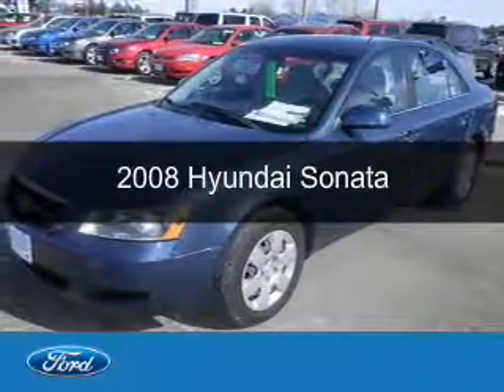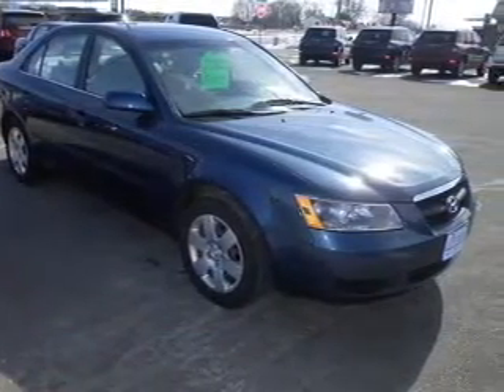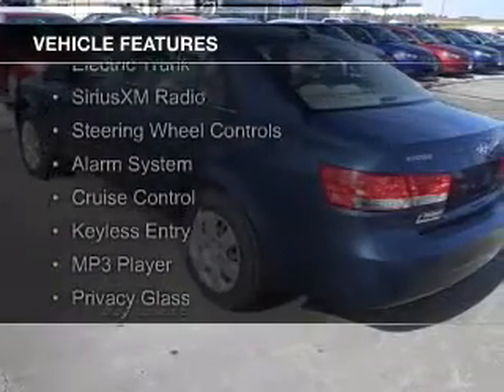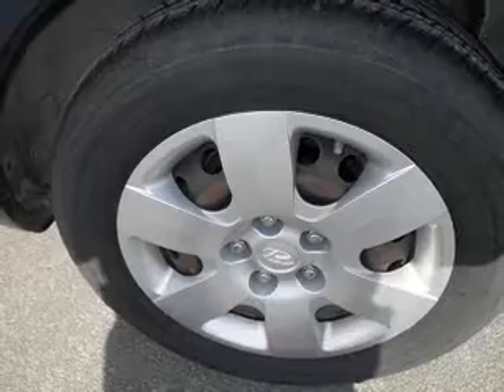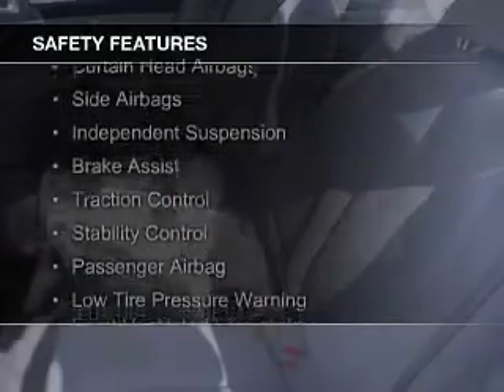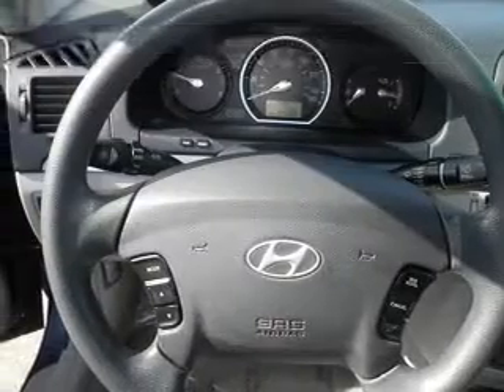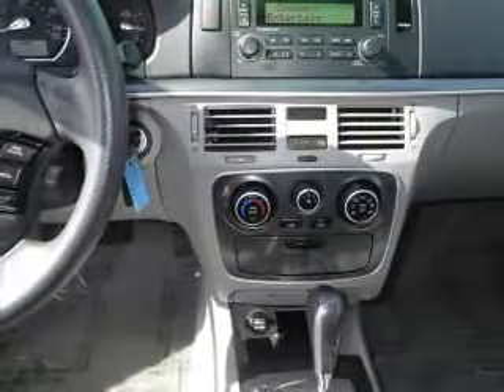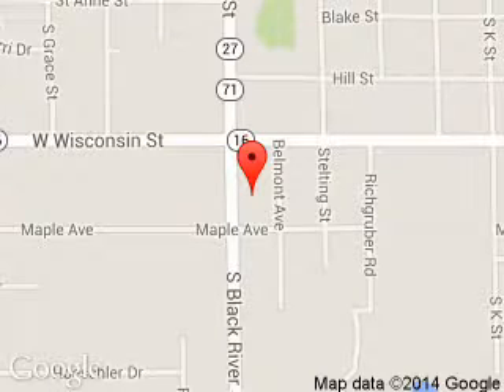2008 Hyundai Sonata - Sparta WI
Phone:
Year: 2008
Make: Hyundai
Model: Sonata
Trim:
Engine: 2.4 liter inline 4 cylinder 16 valve
Transmission: 4-Speed Automatic
Color: Blue
Mileage: 67918
Address:
615 South Black River Street